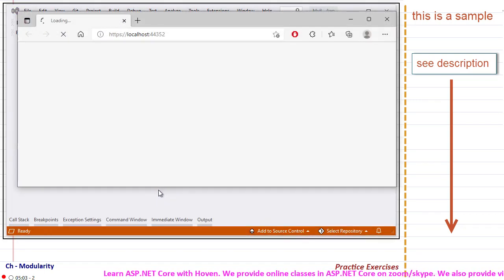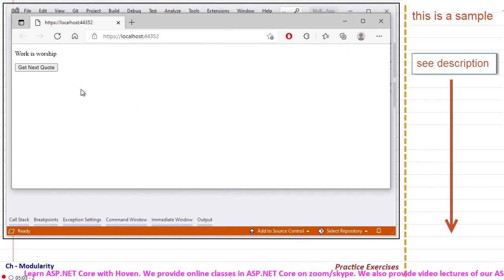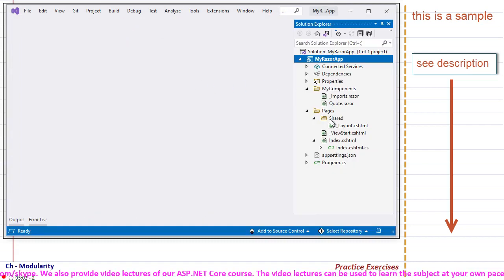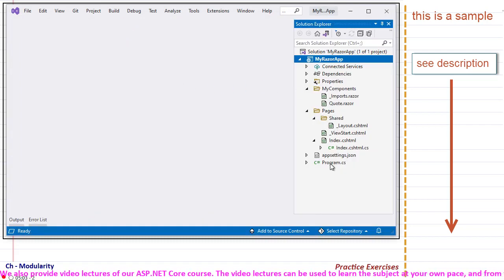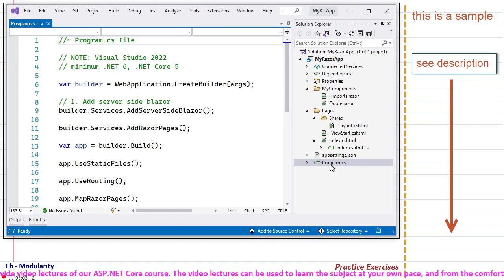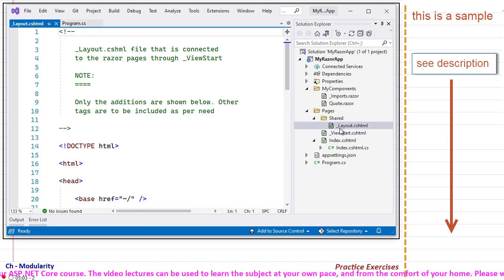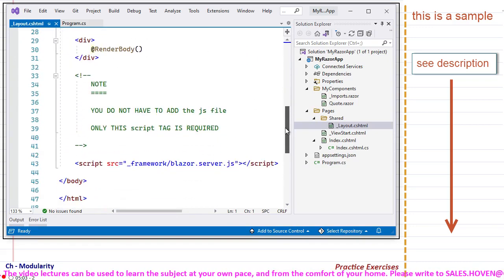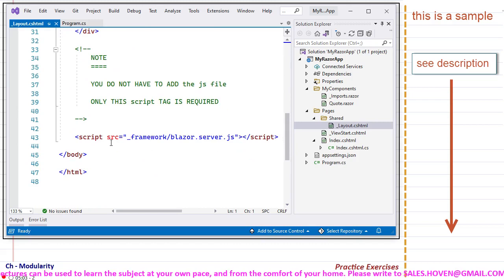Exercises and Practice Questions on ASP.NET Core Razor Components Ex 4 (2 min Preview) ASP.NET Core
Exercises and Practice Questions on ASP.NET Core Razor Components Ex 4 (2 min Preview) | ASP.NET Core Tutorial

Ex 4. [click event in a razor component] A razor component can handle and process a click event if it is written as a blazor component. Refer the attached blog link and the linked youtube video to see the basic steps needed for this integration. After that write a component that displays a new quote, each time its button is clicked. Use a String array to hold a few quotations so that a user can click and cycle through them.